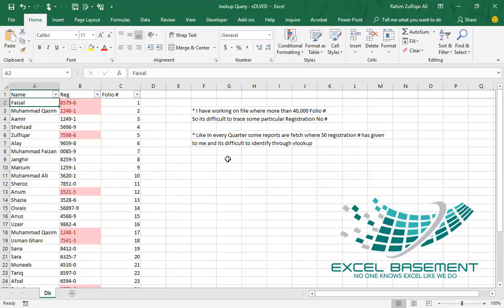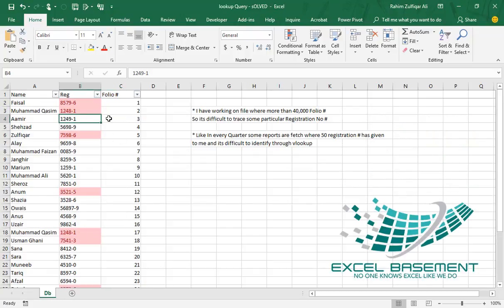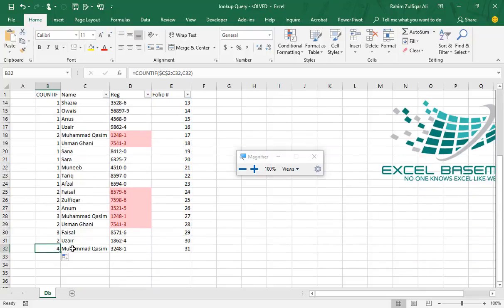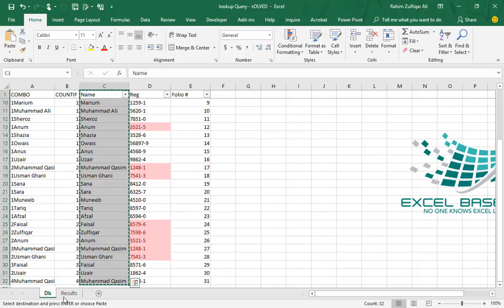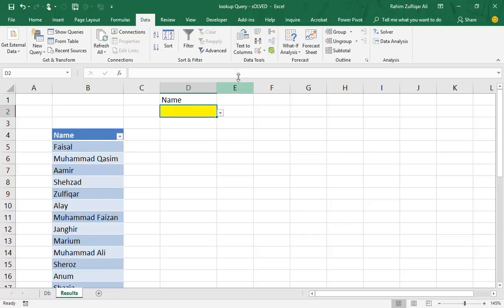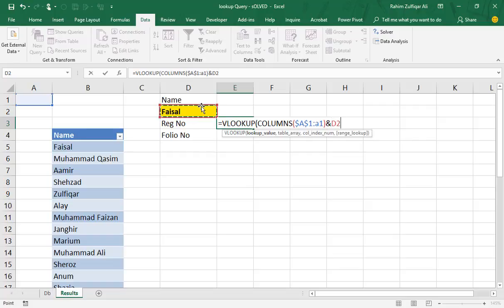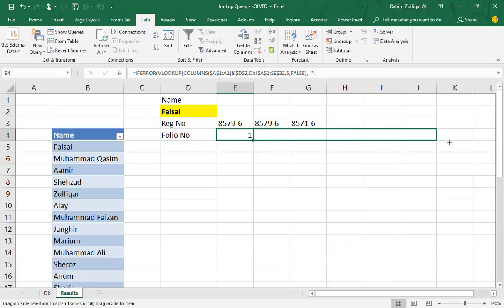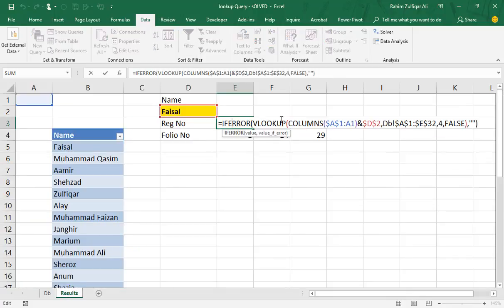Solved - How To Get Results based on Duplicate Lookup Value in VLOOKUP - Excel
Solved - How To Get Results based on Duplicate Lookup Value in VLOOKUP - Excel Basement